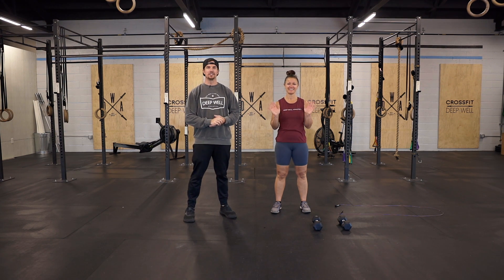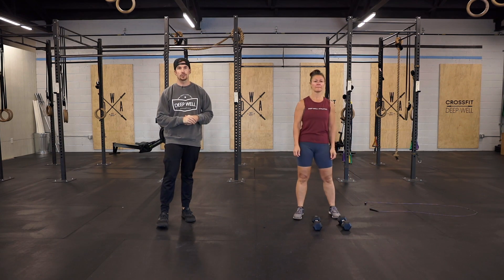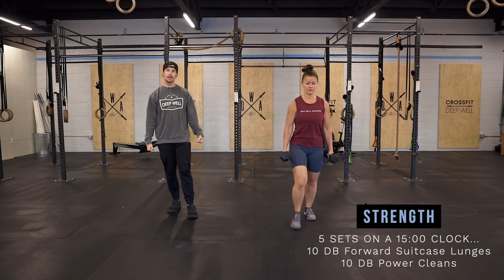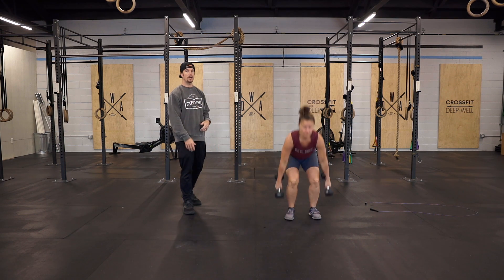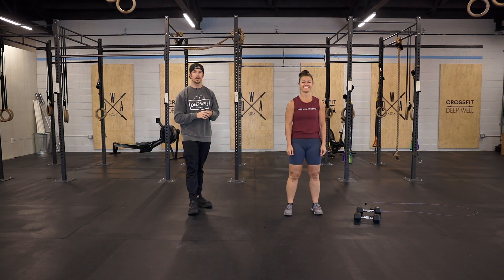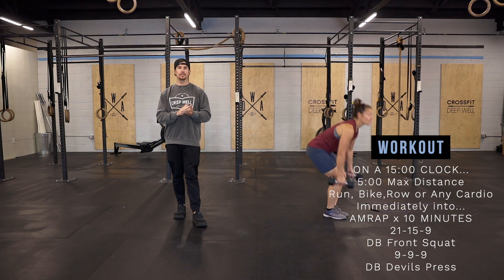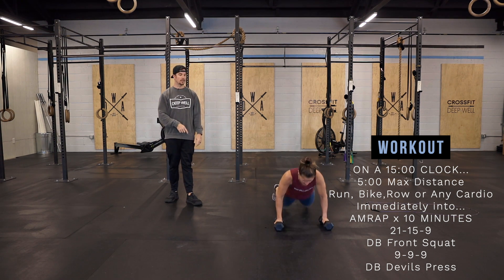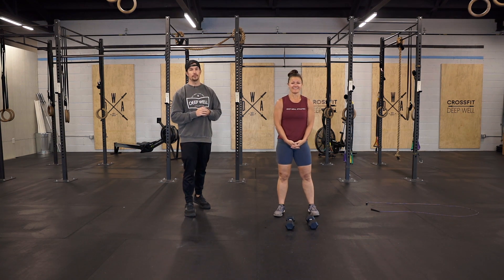FULL BODY DUMBBELL WORKOUT | 4-21-20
PUSH X PULL STRENGTH
5 SETS ON A 15:00 CLOCK...
10 DB Forward Suitcase Lunges
10 DB Power Cleans
*Goal is to try and perform all reps in each set without putting the DB down

PUSH X PULL WORKOUT
5:00 Max Distance Run, Bike, Row or Any Cardio
Immediately into...
AMRAP x 10 MINUTES
21-15-9
DB Front Squat
9-9-9
DB Devils Press

Visit our Gym at:
1010 N Main St